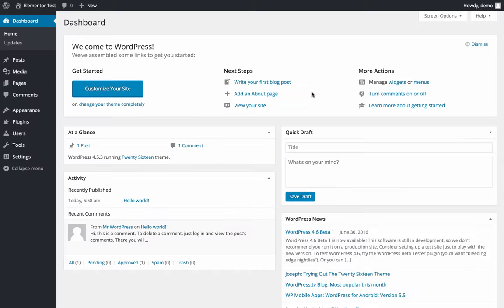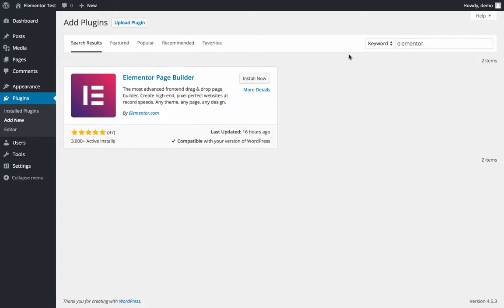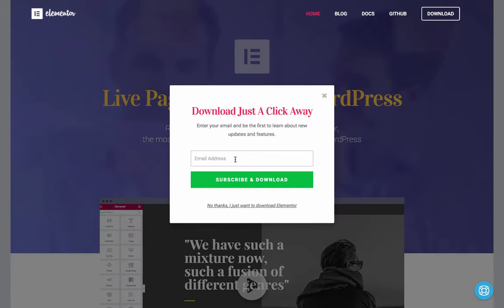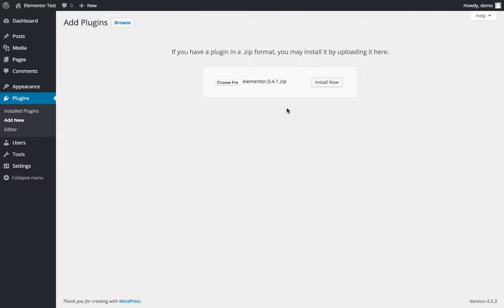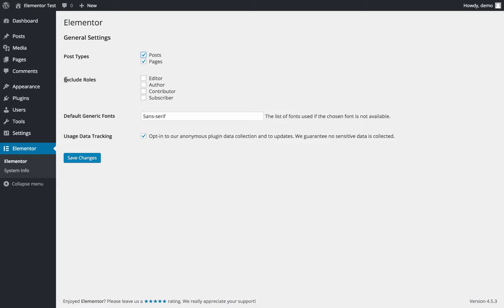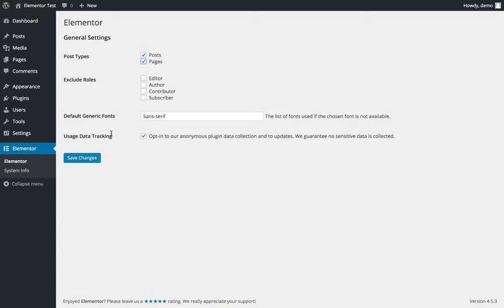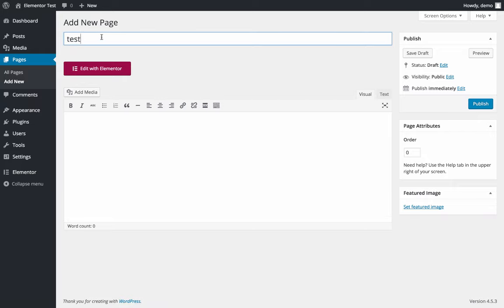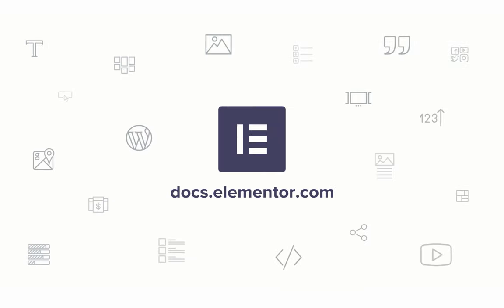How to Install Elementor Page Builder for WordPress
In this quick tutorial we explain how to install the Elementor page builder on your WordPress website.

Download Elementor for free and start designing your WordPress site.